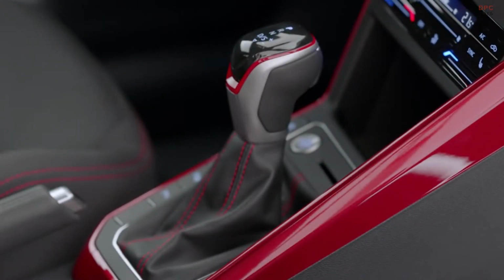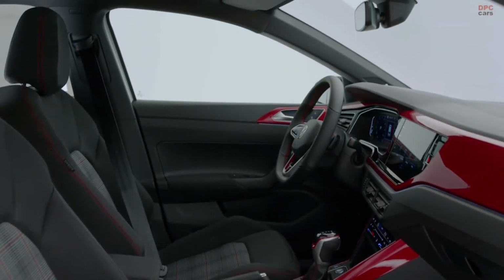2021 VW Polo GTI Facelift Interior by Volkswagen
2021 VW Polo GTI Facelift interior, black, red, grey and chrome are the dominant colors.